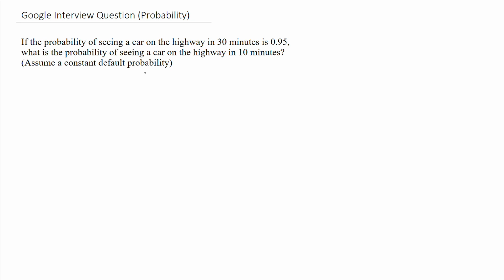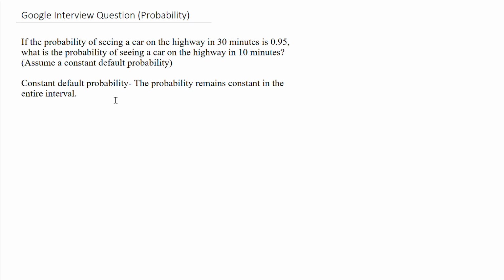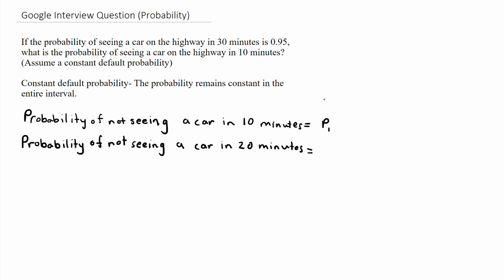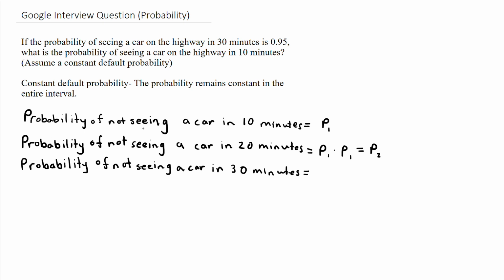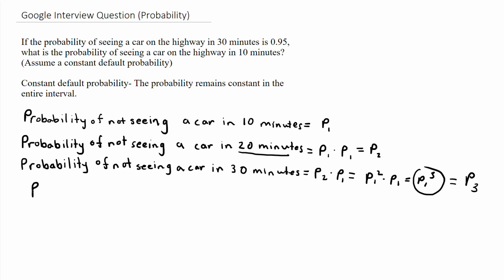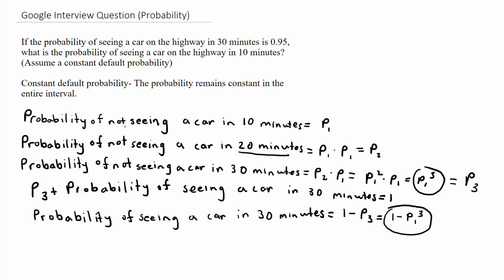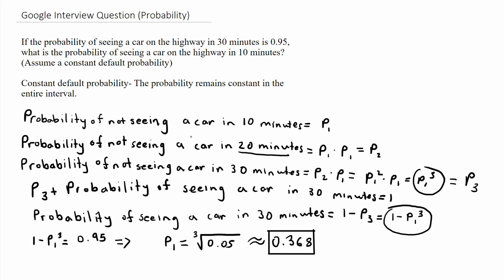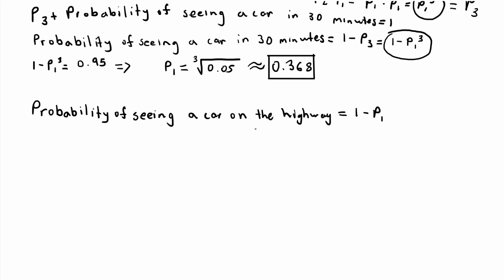Would you be able to get a job at Google? Google Interview Question.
This is a google interview question. This video presents a solution to the question. I got inspiration for this video from the Mathematics Stack Exchange.